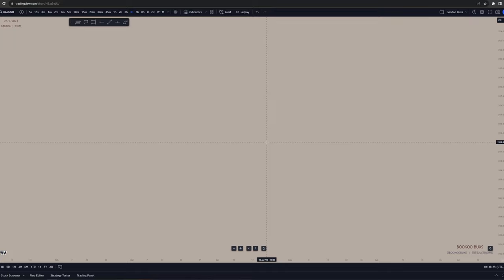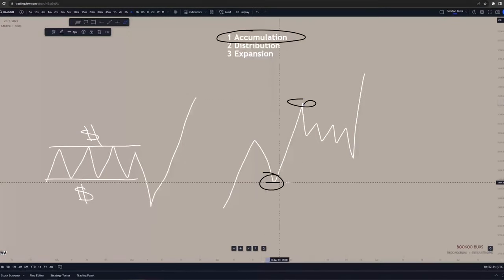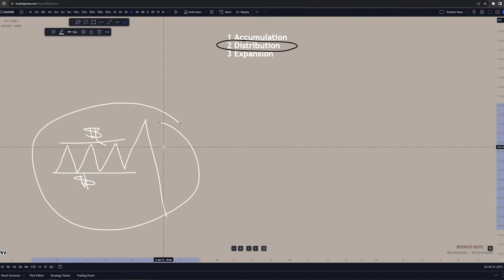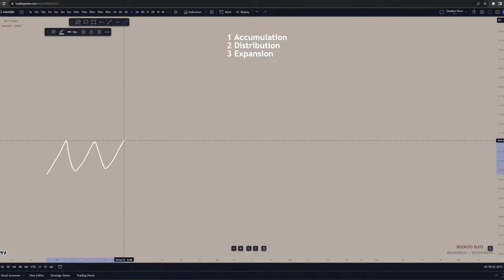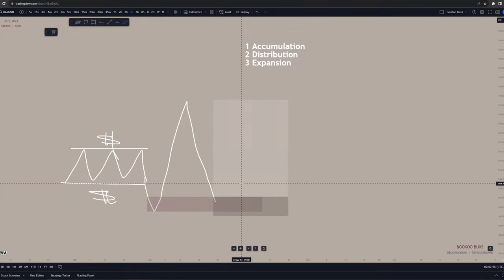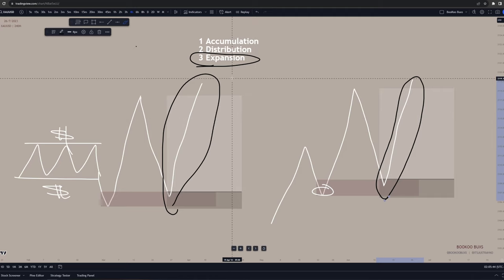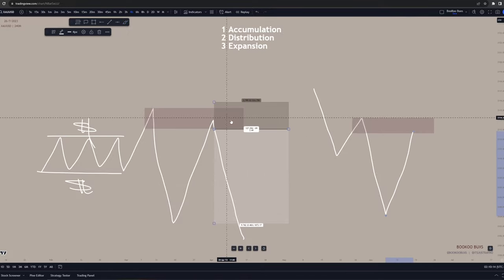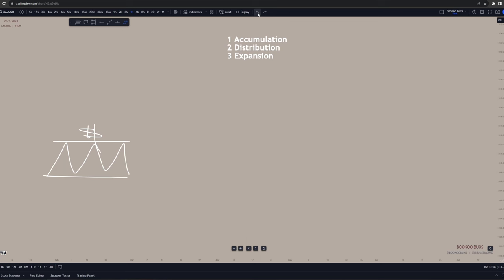THE HOLY GRAIL To Finding The Perfect POI (Short Edited)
In this video, I go over what it takes to find the perfect point of interest/order block to trade from. Sometimes it is hard to find which order block to trade from because there are so many but I break it down in its simplest form here.
You can access my free forex course and join a prestigious mentorship and community